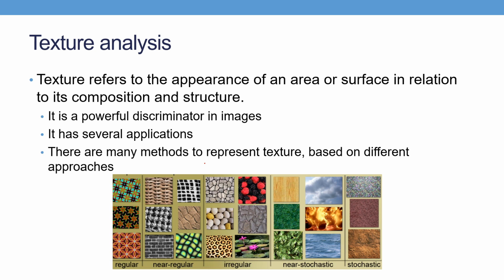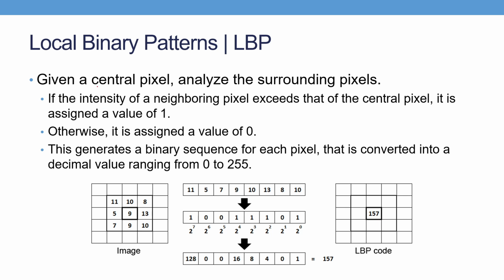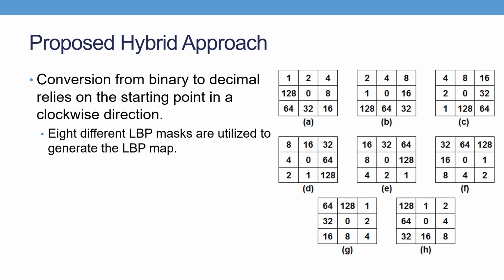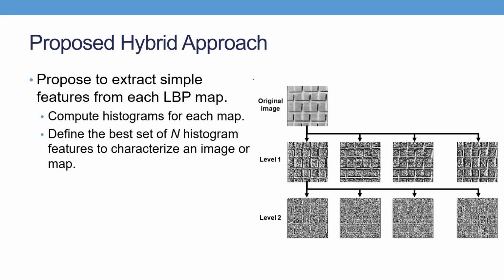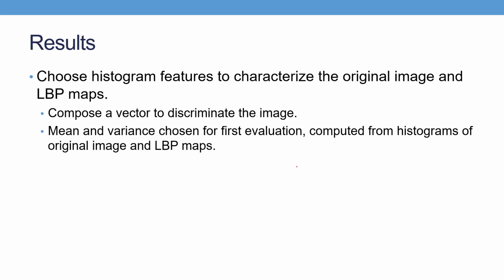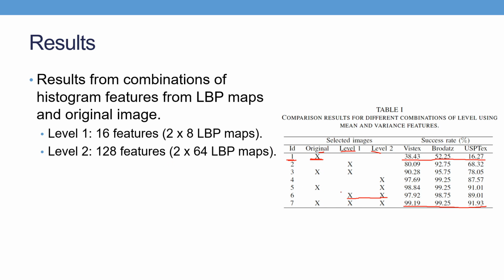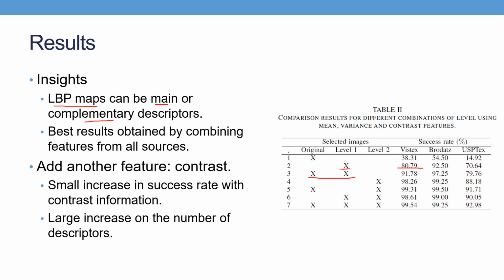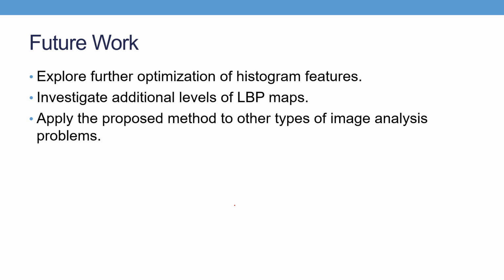Texture Classification Using Features from Multi-level Local Binary Patterns (Id 1011)| EUSIPCO 2024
This paper introduces a novel texture analysis method that combines simple histogram features with the local binary patterns (LBP) approach. By utilizing LBP to derive "pattern images" from a texture image, we obtain additional information sources to be explored using histogram analysis. We evaluated different combinations of ``pattern images'' as well as histogram features, yielding impressive results in three benchmarking databases. Our approach achieved accuracy rates of 99.54%, 99.25%, and 92.98% for the Vistex, Brodatz, and USPTex databases, respectively. These outcomes demonstrate the ability of the proposed hybrid method to generate a highly discriminative feature vector for effective texture classification.